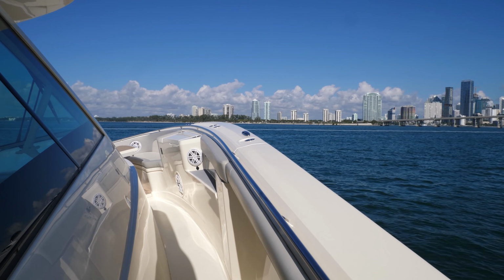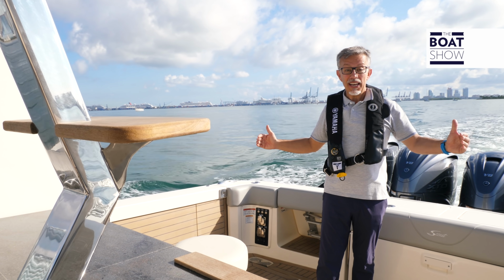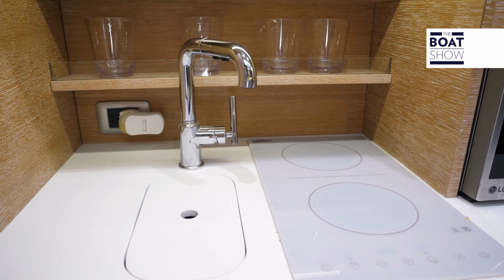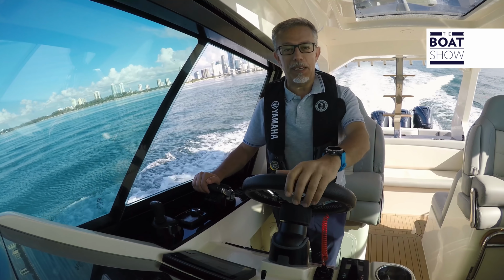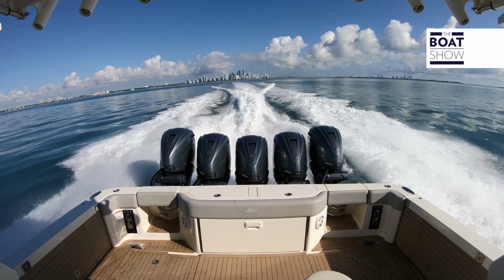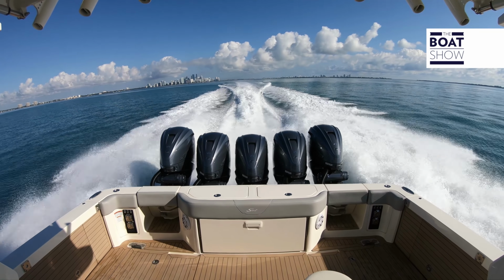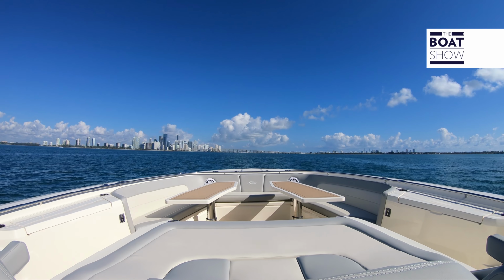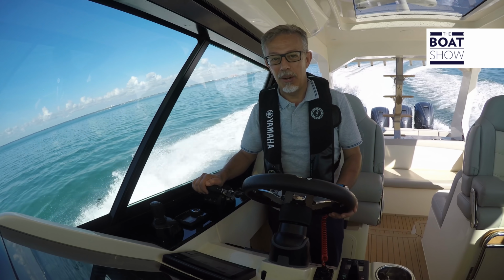[ENG] SCOUT 530 LXF - Full Motor Boat Review - The Boat Show